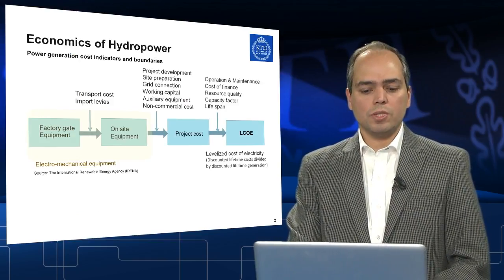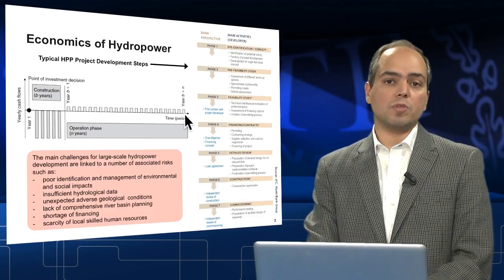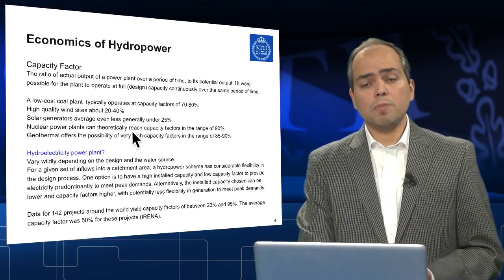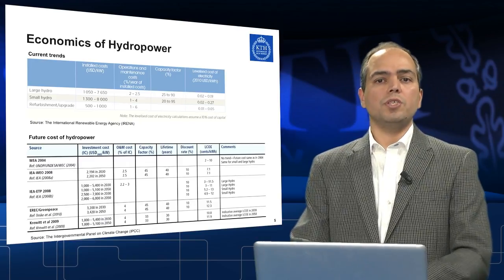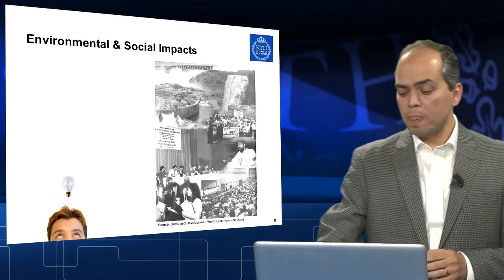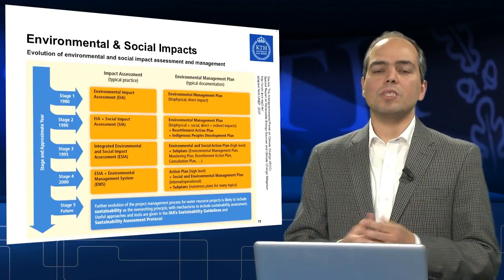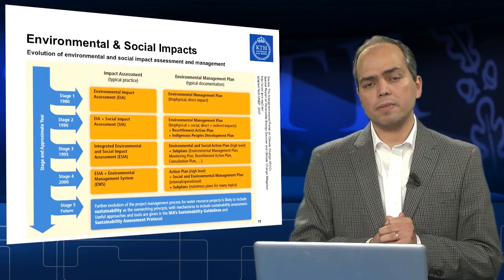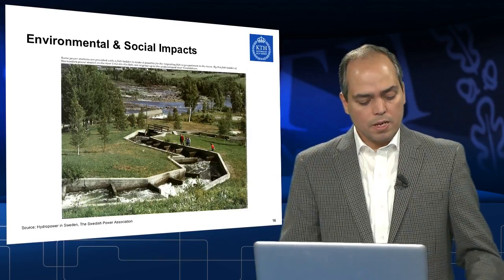2.2 - Babak Rezapoor - Logo